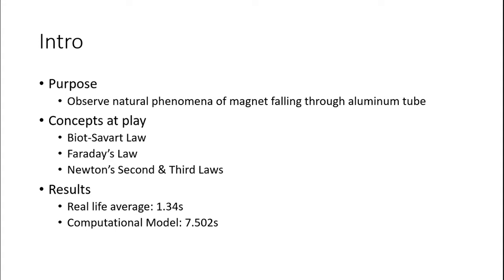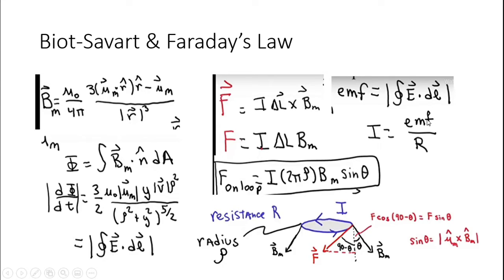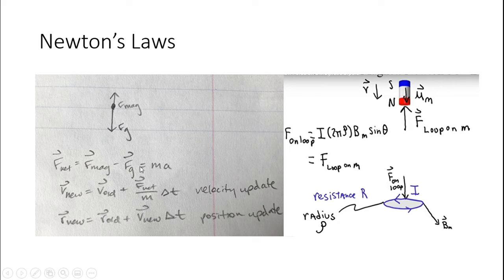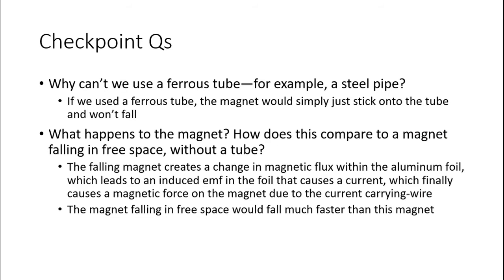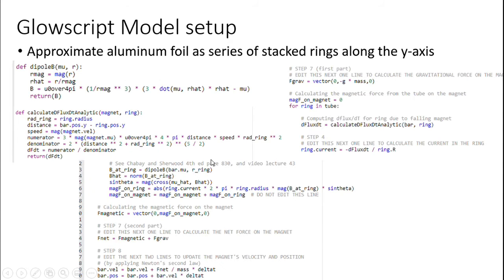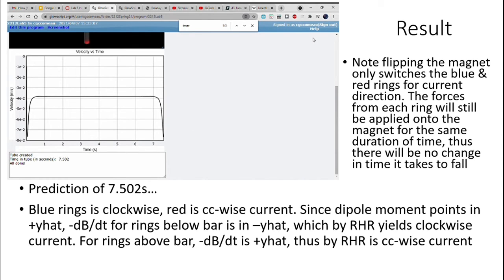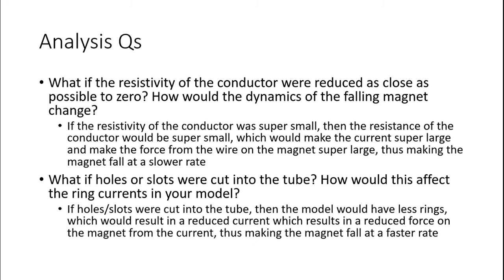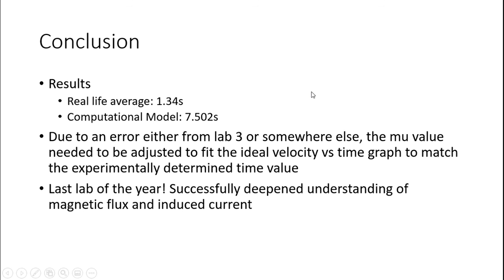PHYS2212 Lab 5